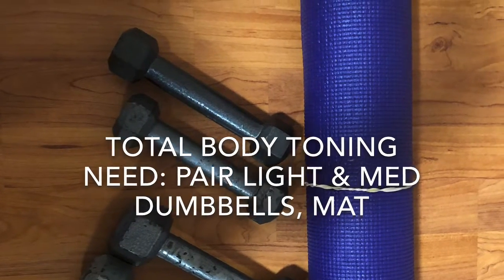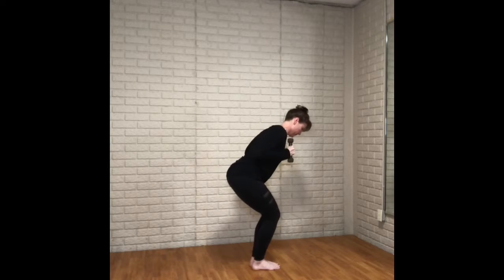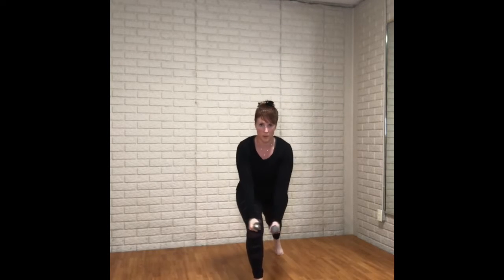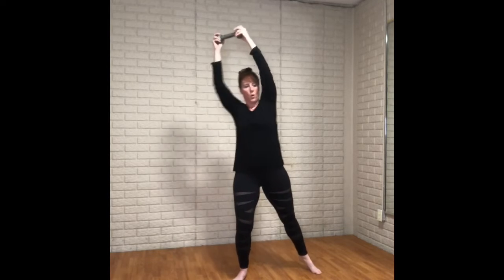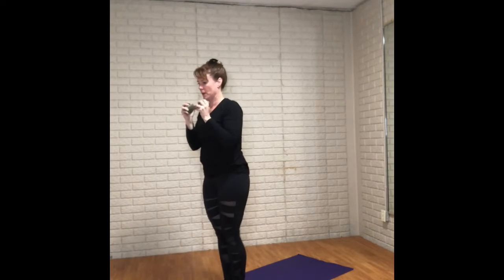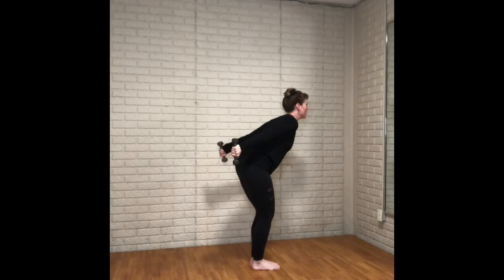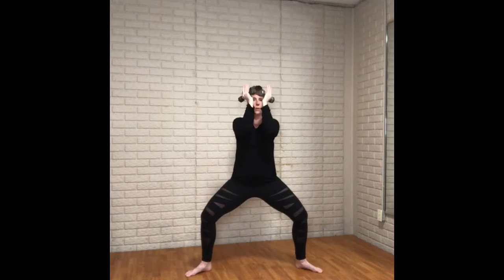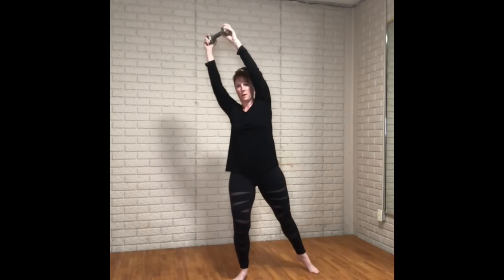TOTAL BODY TONING #27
15 min UPPER/LOWER BODY W/WEIGHTS